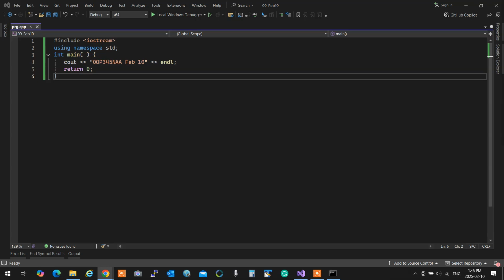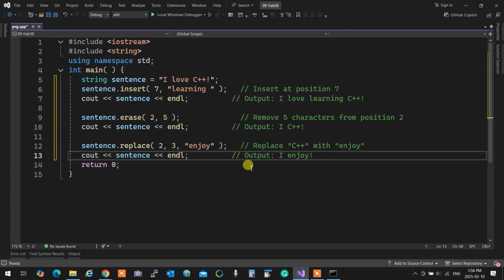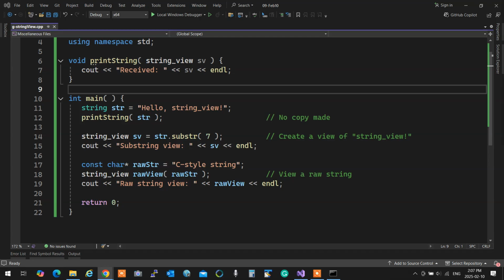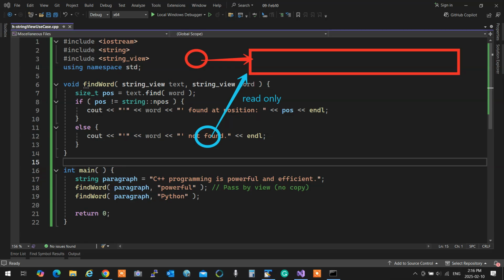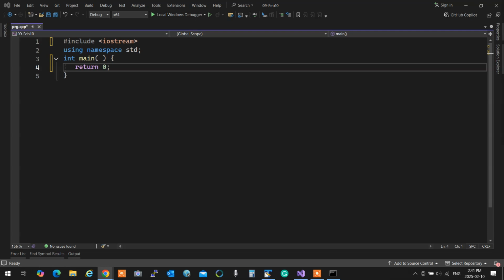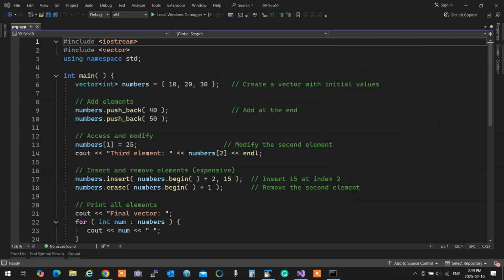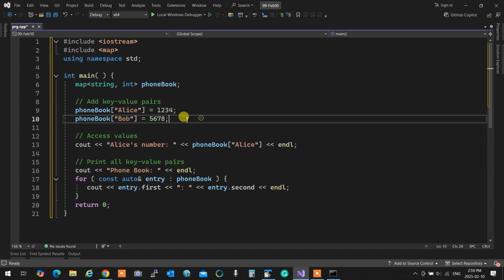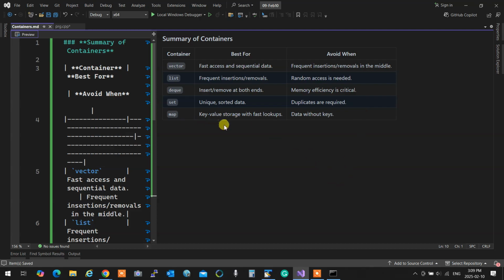09 - Feb10 - OOP345NAA - 2251 - Strings and Containers